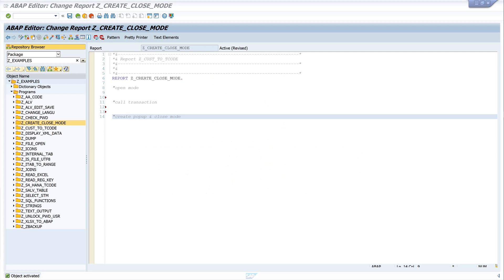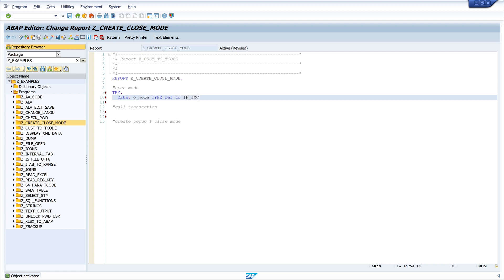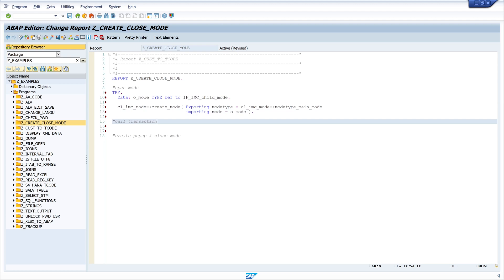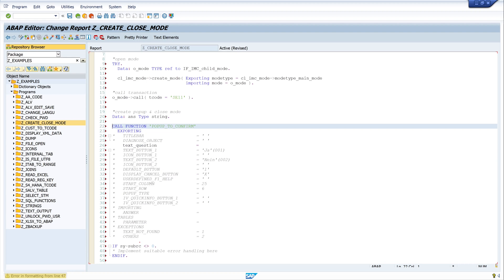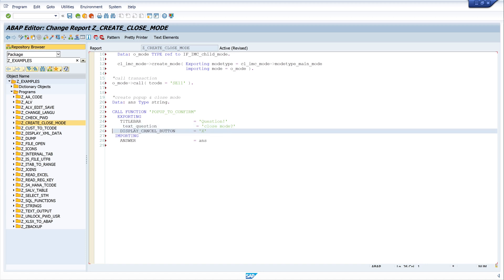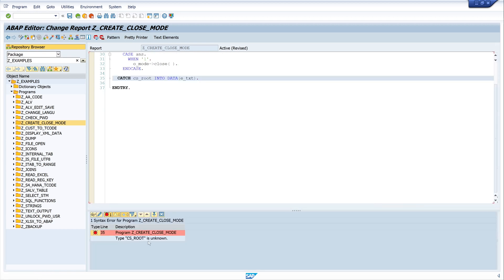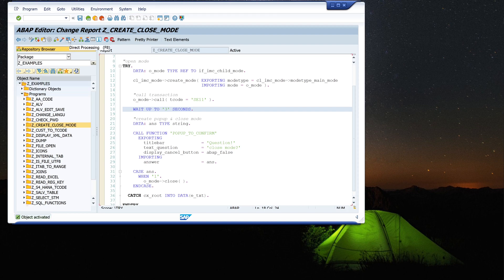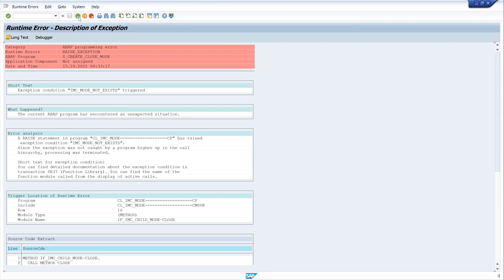New GUI Window or Mode in ABAP - Open and Close [english]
In this video I show you how to open a new GUI window or a new mode in ABAP.

I also show how to open a transaction in this window and how to close the opened window in the code.

▬▬  My Hardware  ▬▬▬▬▬▬▬▬▬▬▬▬▬

▬▬  Further Links  ▬▬▬▬▬▬▬▬▬▬▬▬▬▬▬